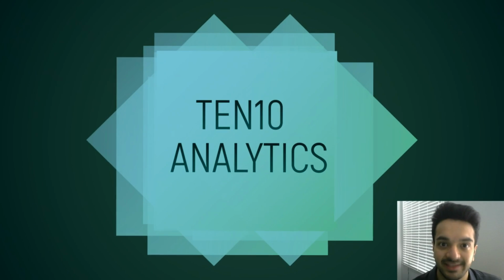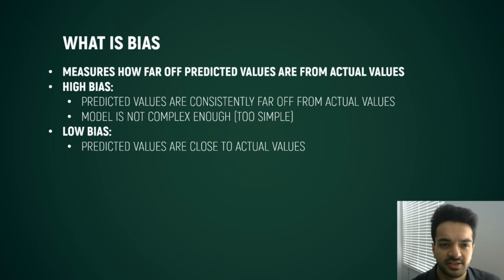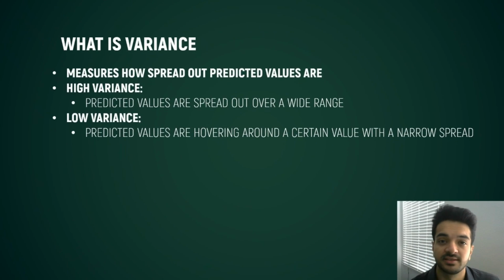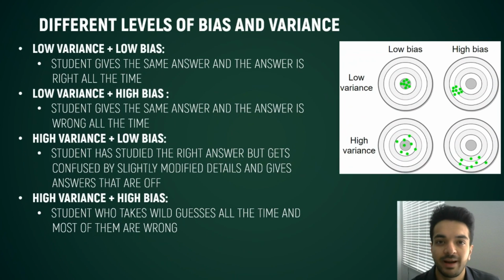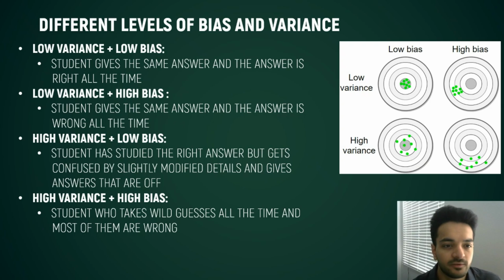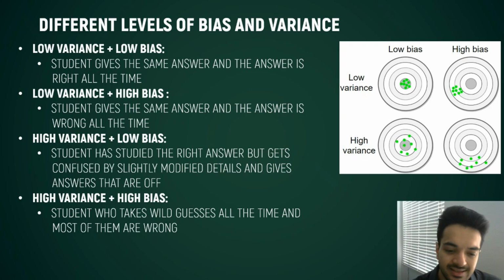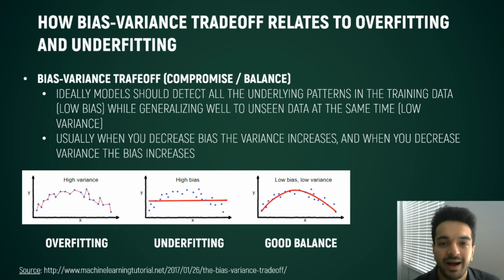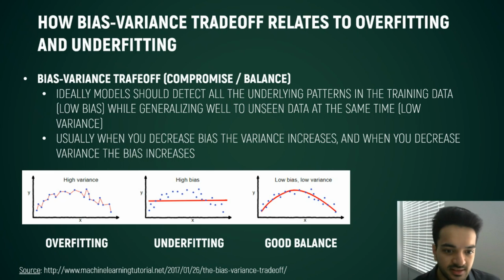Why bias-variance trade-off is important in machine learning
The bias-variance trade-off is an important concept to look out for when evaluating machine learning models. In this video we explore this trade-off and how it relates to overfitting and underfitting in machine learning.